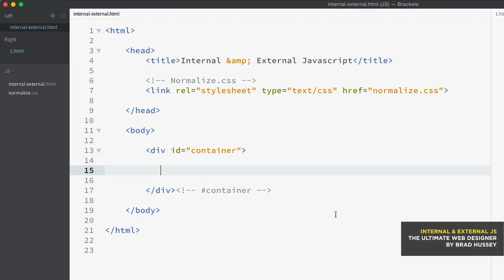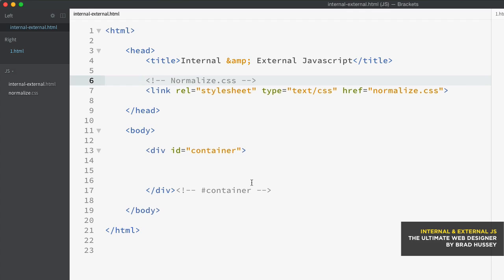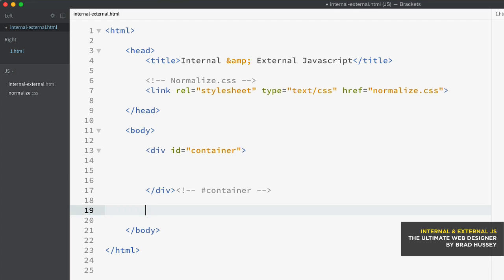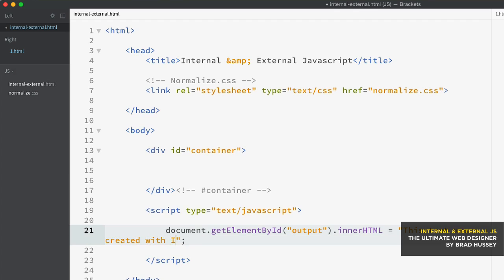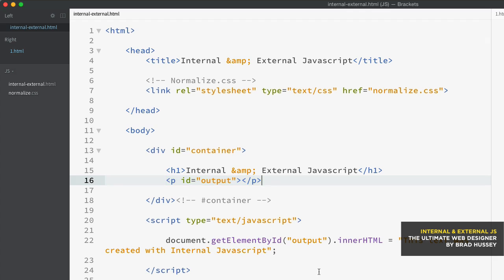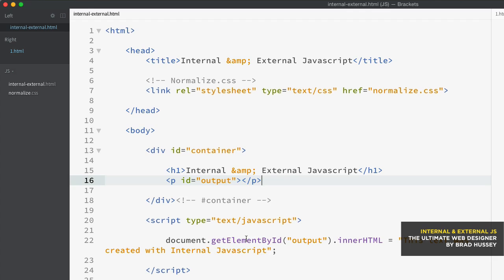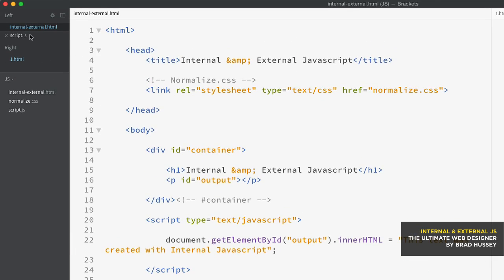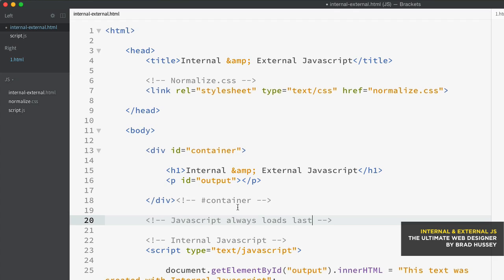002 Internal External Javascript